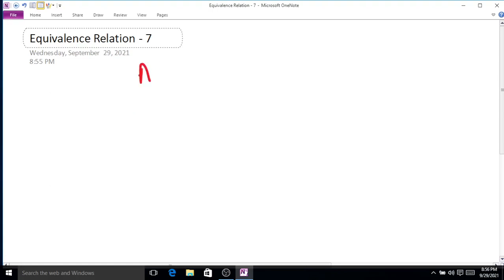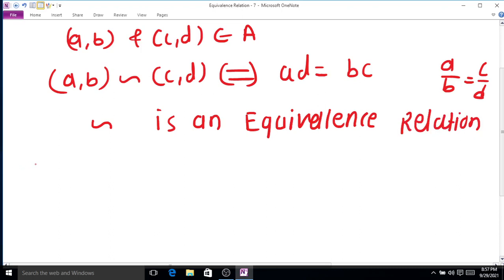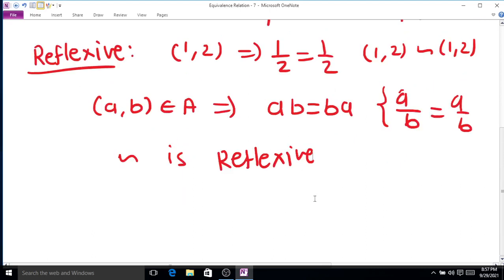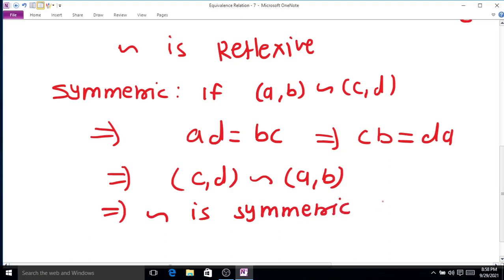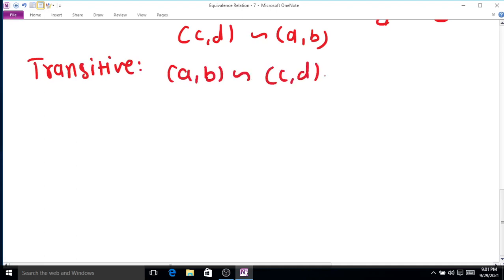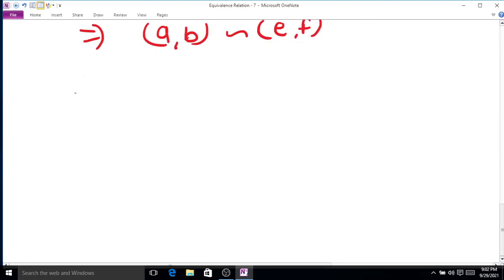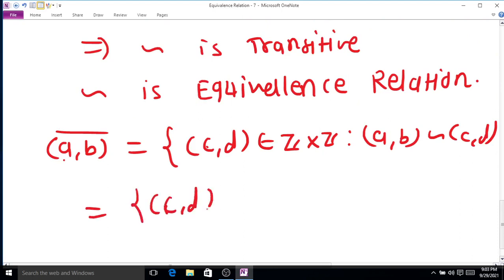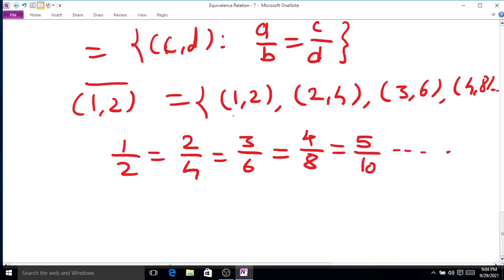Equivalence Relation -7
let A={(m,n) in Z x Z:n not = 0} defined Relation for any (m,n) andd (p,q) in set A (m,n)~(p,q) if mq=np prove that ~ is an Equivalence Relation and hence find an Equivalence Classes